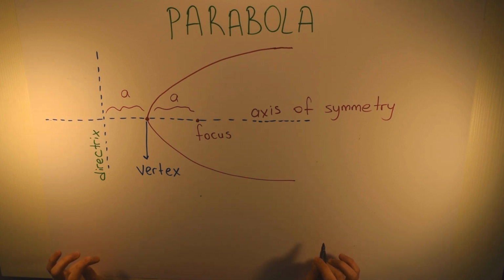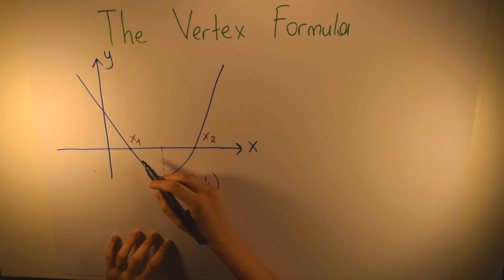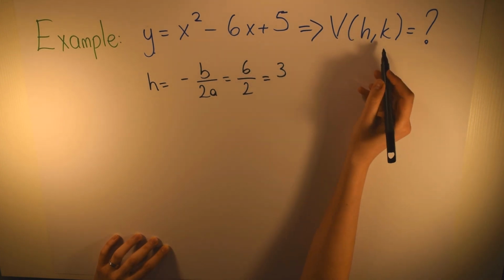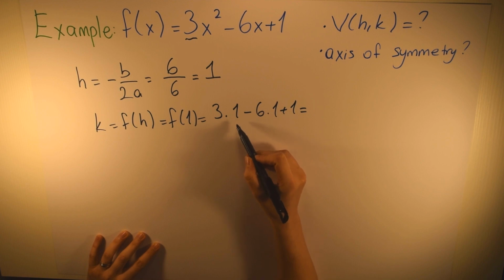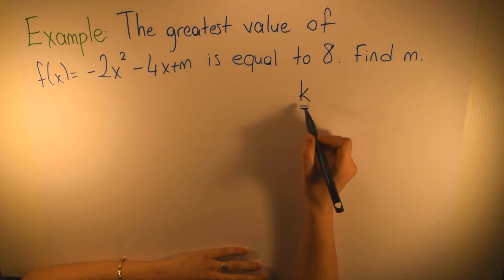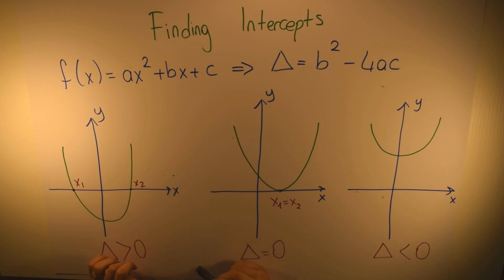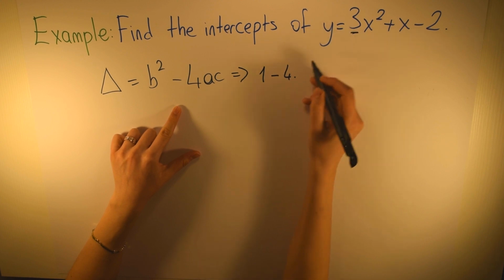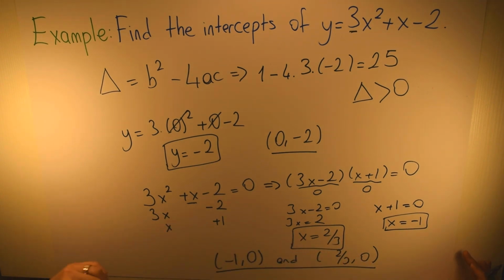Parabola 1 (Introduction to Parabola, The Vertex Formula, Axis of Symmetry & Finding Intercepts)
In this video we have covered the topics below:

    1. Introduction to Parabola
    2. The Vertex Formula
    3. Axis of Symmetry
    4. Finding Intercepts